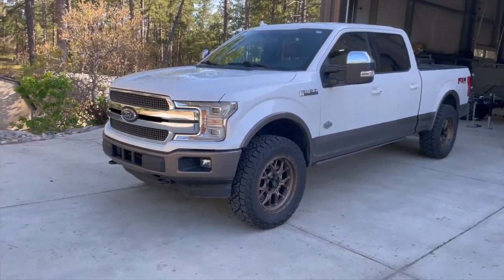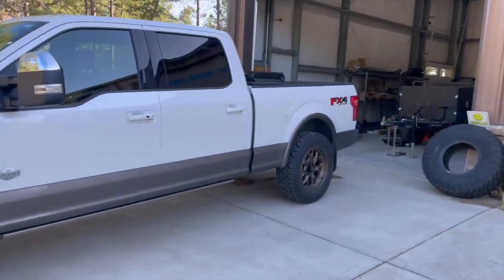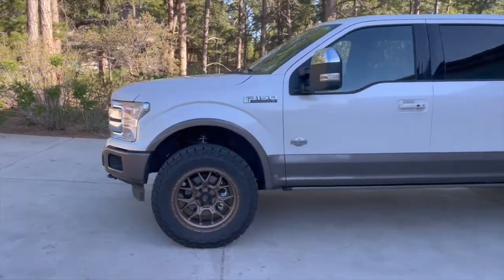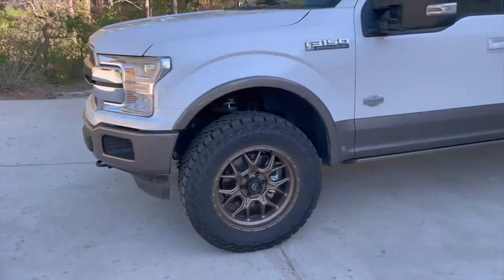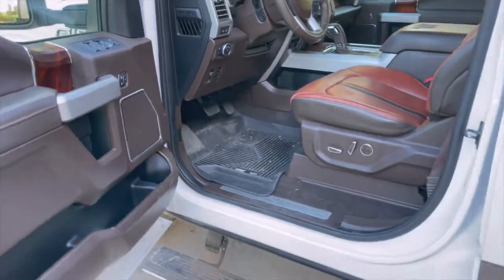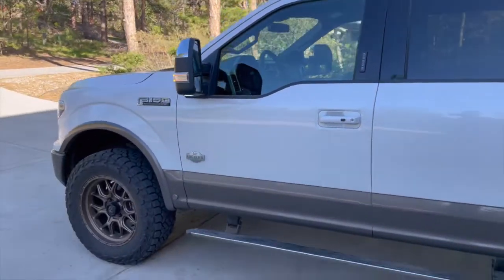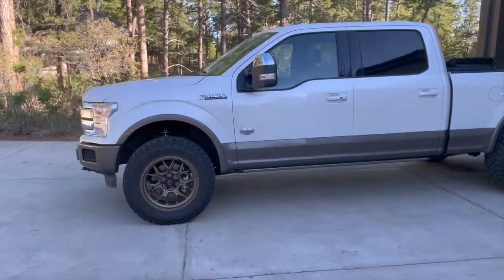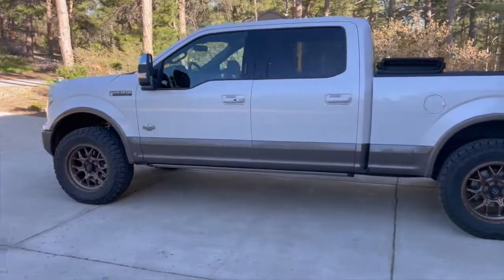Another leveled F150 on 35s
Yea, I got a new truck again.
This time a 2019 F150 with fox struts and shocks. I set to the level height and added 35" nitto recon grapplers and fuel wheels.